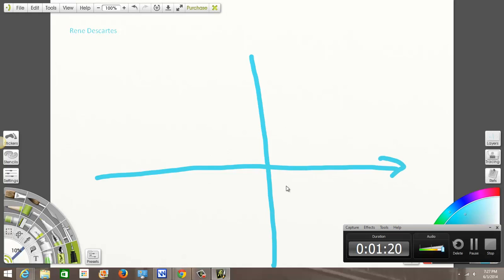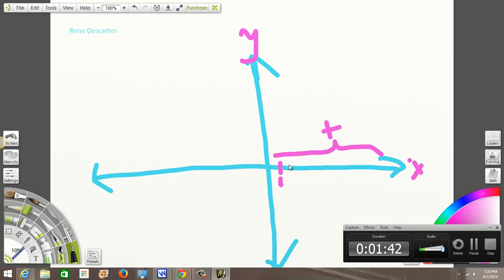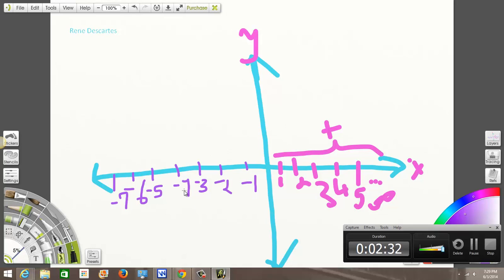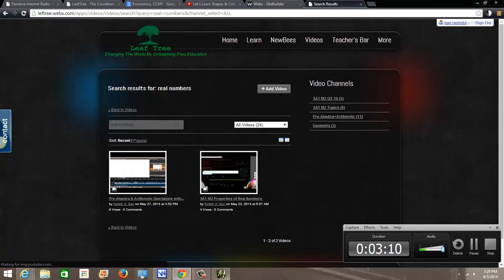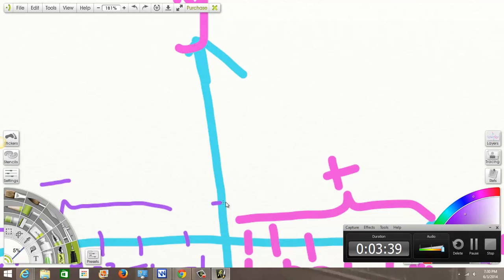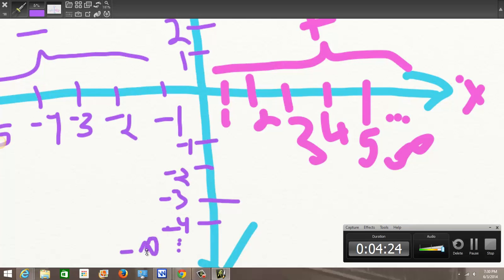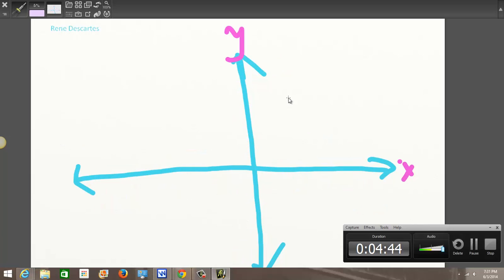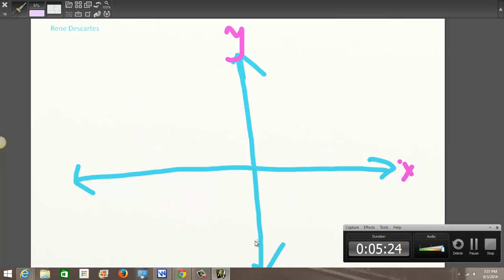Geometry Coordinate Plane